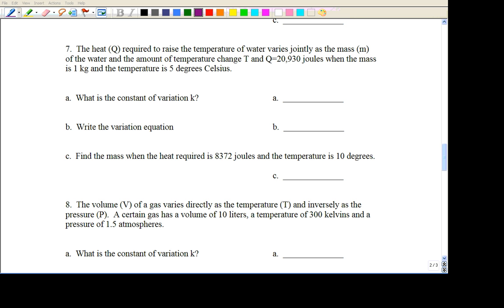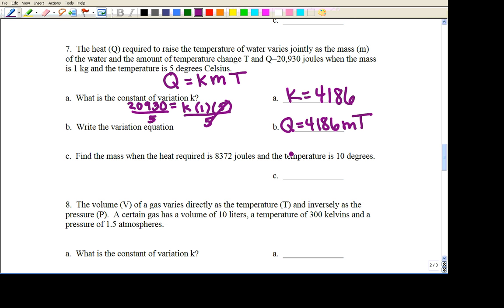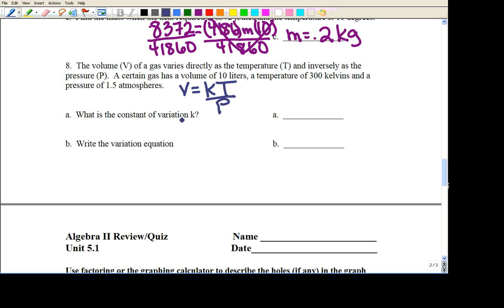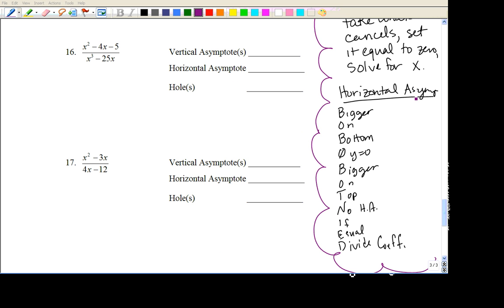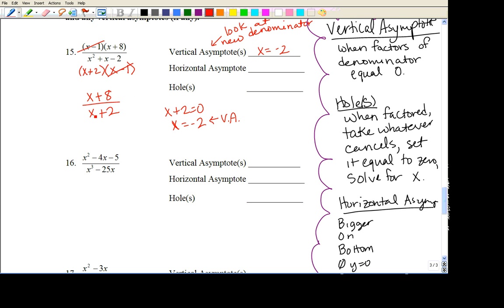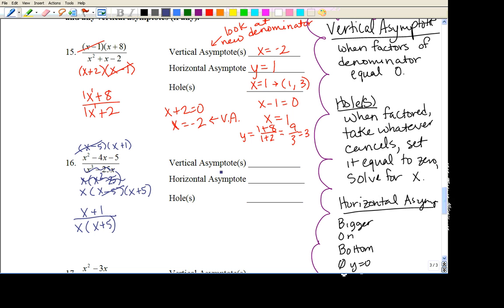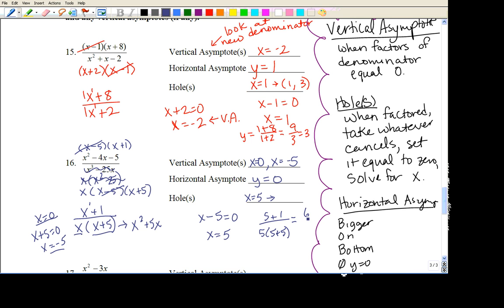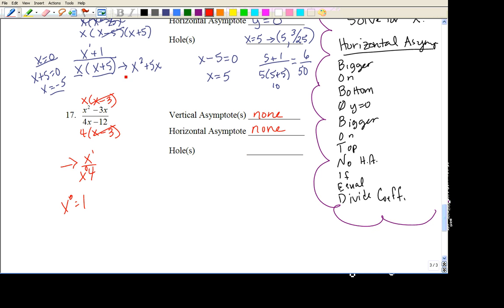Unit 5.1 Review Video - Pt 2